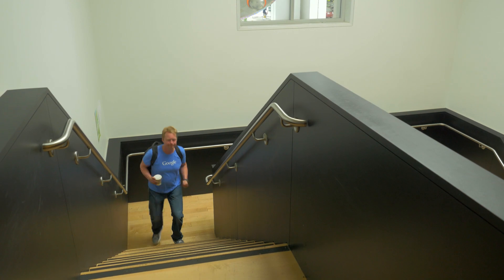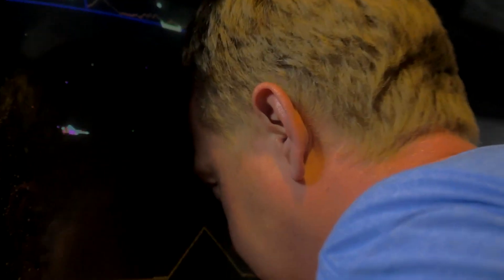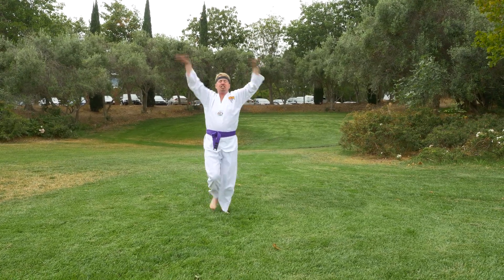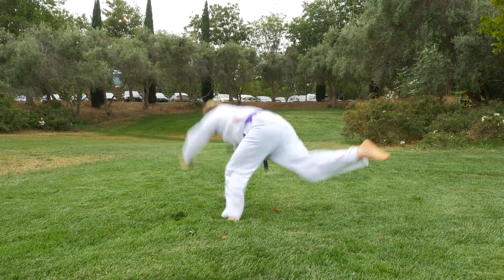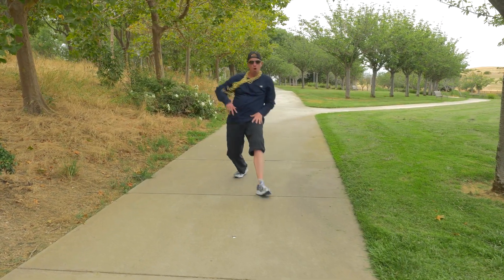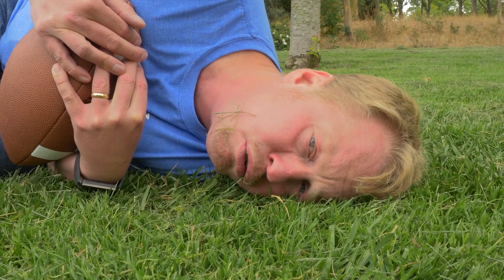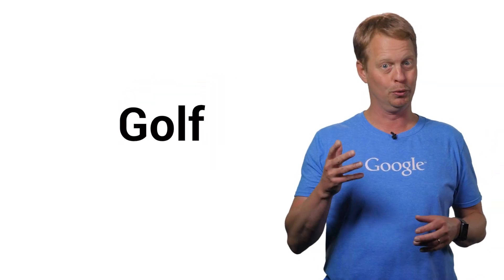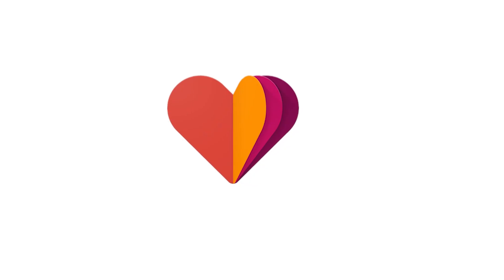Fit DevByte (100 Days of Google Dev)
Learn about Google Fit. Google Fit can keep track of all your exercises, and allows you the opportunity to build new apps in the fitness space. Google Fit supports over 110 activities, so what are you waiting for?